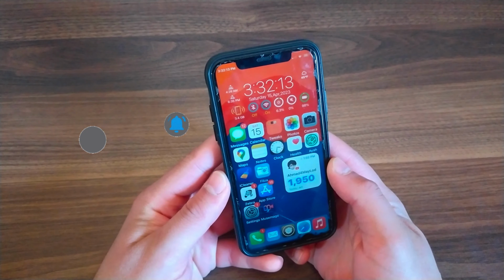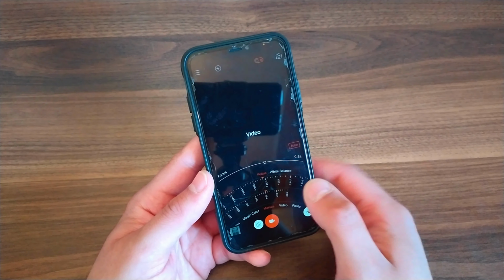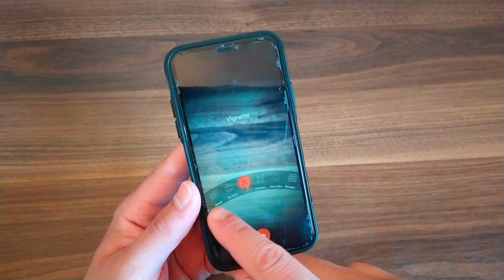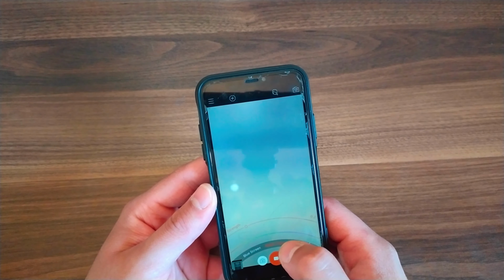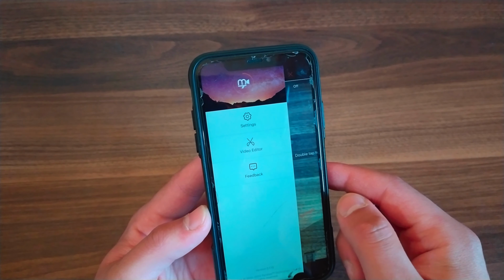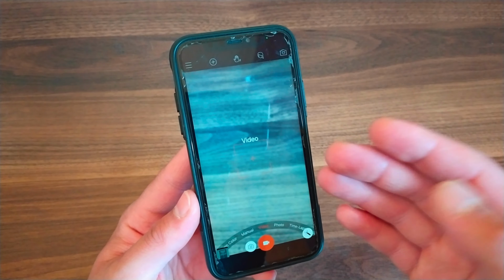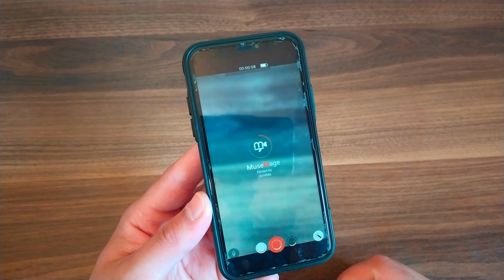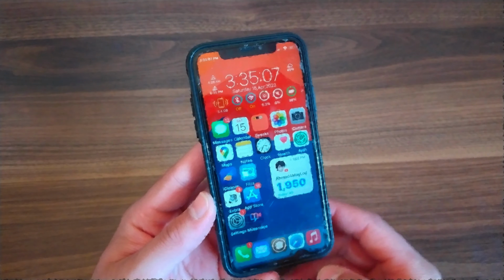Must Download App! Part 9 GET Amazing Tools To Shoot Photos/Videos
What’s up guys and welcome back to Must Download App! In today's video I'm going to show you an awesome and beautiful app, this app will allow you to shoot photos and videos with live effect and a bunch of cool tools, all-in-one.

✮═══ஜஜ🔆💜🔆ஜஜ═══✮
★═ஜ💠ஜ═✮

See also: 👇🏻 ♻️

 ☆ Mac OSX🖱🖥  ☆

Island tweak
Island tweak repo
notchbanners tweak
palera1n
palera1n jailbreak
PaleRa1n jailbreak tutorial
PaleRa1n tutorial
PaleRa1n windows
palera1n jailbreak windows
palera1n jailbreak ipa
palera1n jailbreak github
checkm8 jailbreak
palera1n cydia
palera1n install
palera1n tweaks
dynamic peninsula tweak repo
dynamic peninsula iphone 13
dynamic peninsula repo
dynamic peninsula without jailbreak
dynamic peninsula jailbreak
how to get dynamic peninsula
dynamic peninsula jailbreak
how to get dynamic peninsula for free
How to Get Dynamic Island on iPhone X
How to Get Dynamic Island on iPhone XS
How to Get Dynamic Island on iPhone 11
How to Get Dynamic Island on iPhone 12
How to Get Dynamic Island on iPhone 13
iOS 15 jailbreak tutorial
Best iOS 15 jailbreak tweaks
Sakura tweak iOS 14
Exiwall tweak
Exiwall iOS 14
Exiwall iOS 15
Helix tweak iOS 14
Helix tweak iOS 15
musemage blue screen download
musemage new version
musemage app
Live activities tweak iOS 14
20 Best Cydia Tweaks for iOS 14
10 Best Cydia Tweaks
Best iOS apps
Top iPhone apps
Download paid apps for free App Store
Timestamps to skip ahead:
00:00 Intro
00:15 Musemage
0:37 Real-time effects and filters
0:57 Camera lens, fisheye and more
1:28 Real-time beauty and smooth face
1:50 Change export option / Take photos when recording
2:43 Thanks for watching